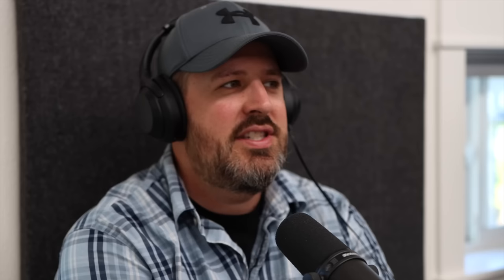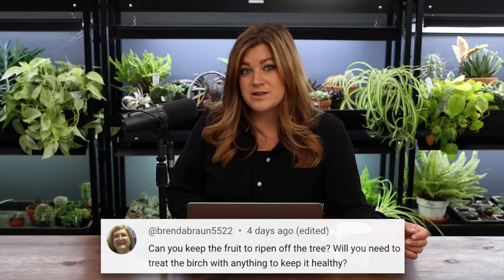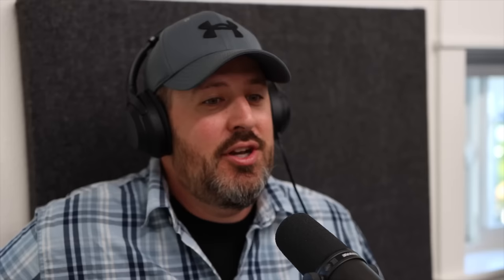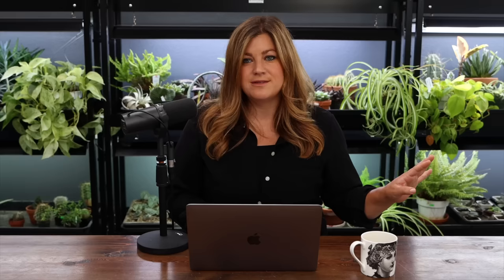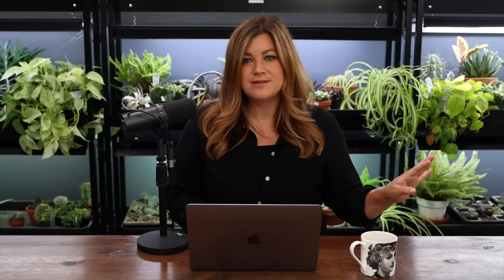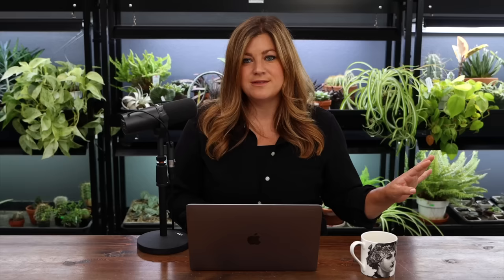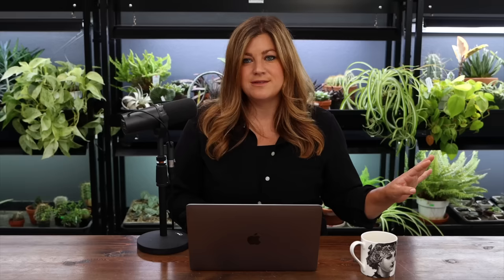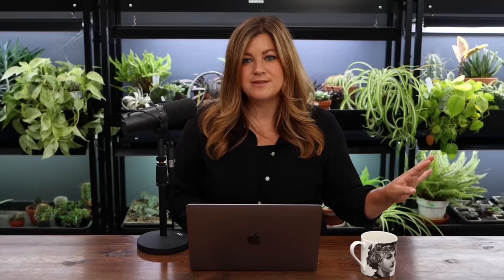I Followed Your Advice and Now My Tree is Dead! // How's the Old Gazebo Doing? // Recap 🌿